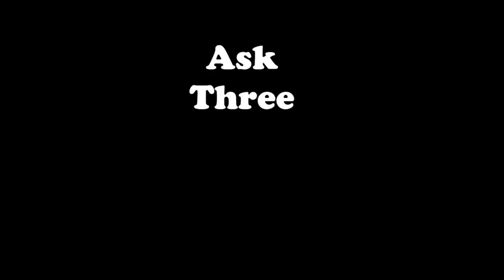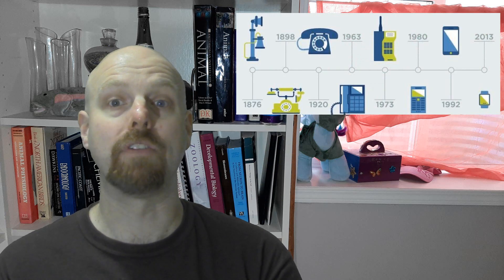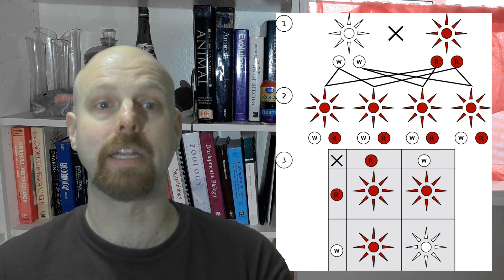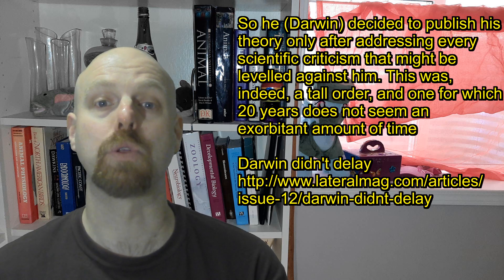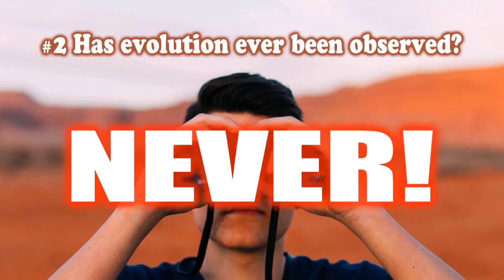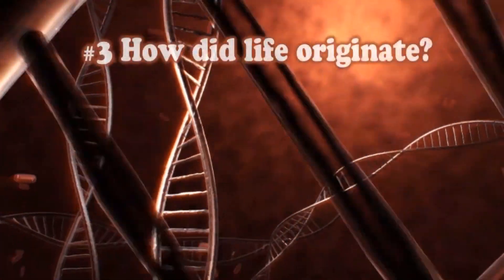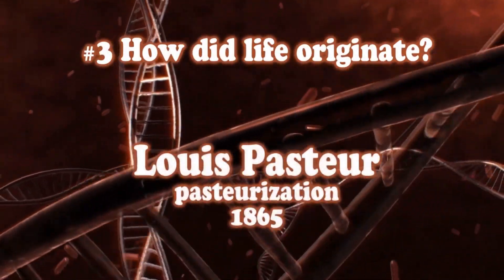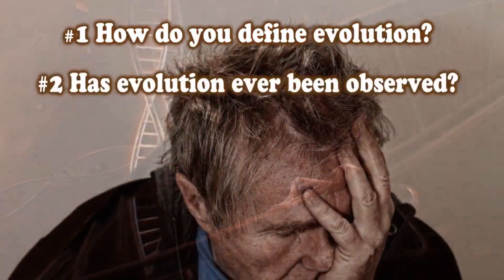I watch Science Pastor's "Three Questions To Ask An Evolutionist"